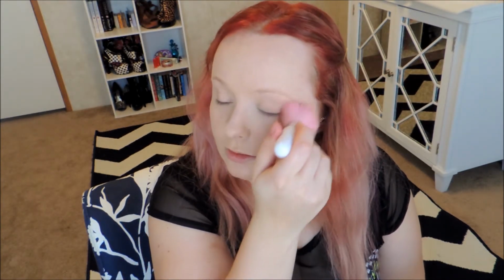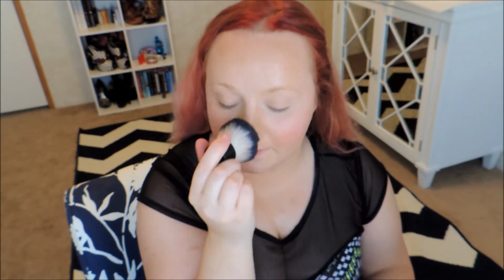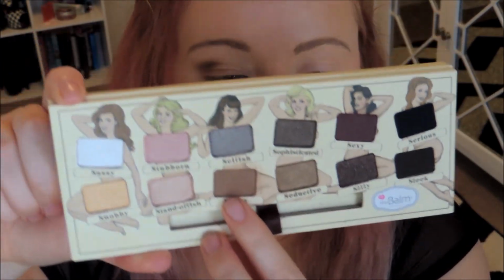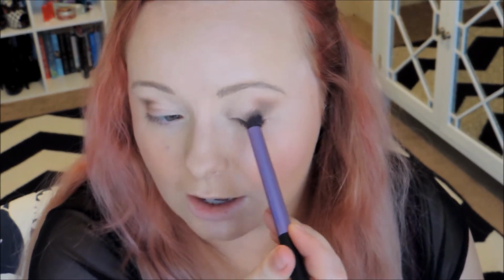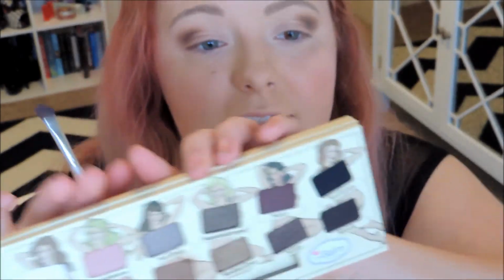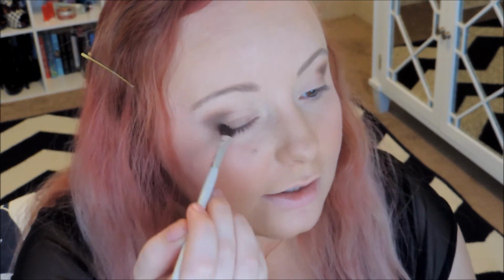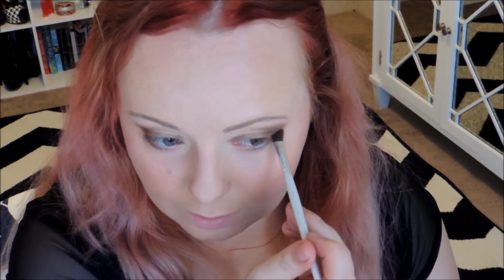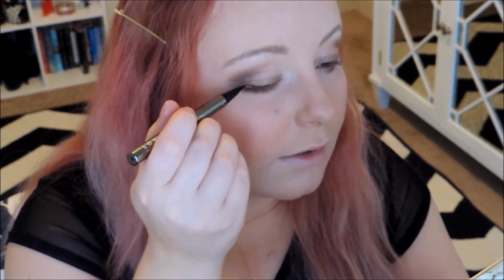Valentine's Makeup: Classic Glamour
Here is another Valentine's look! Make sure to check out my last one which included a pink lip!! xoxo

Covergirl 3 in 1 and L'oreal True Match foundation mixed
Covergirl and Olay concealer
ELF tone correcting powder
Makeup Store Cherry Blossom
Bourjois bronzer
Nude Tude palette
Katy Perry Oh My! lashes
Maybelline Exlir Signature Scarlet

all products purchased by myself

music from Youtube free downloads